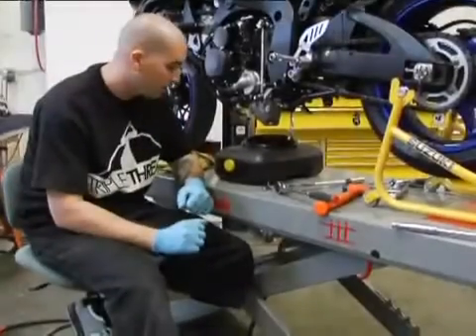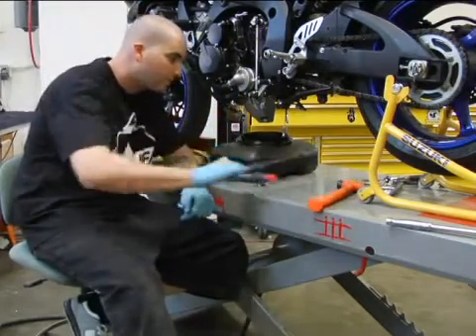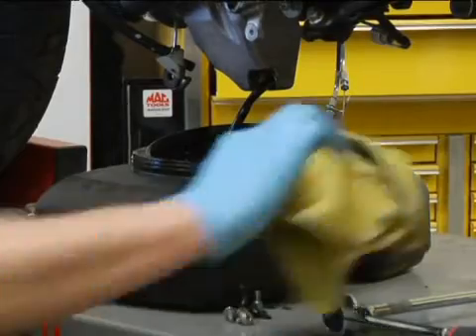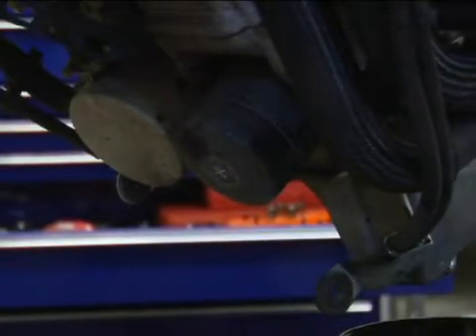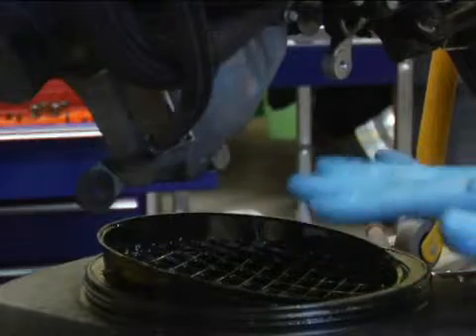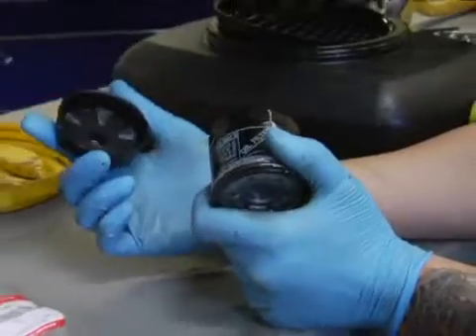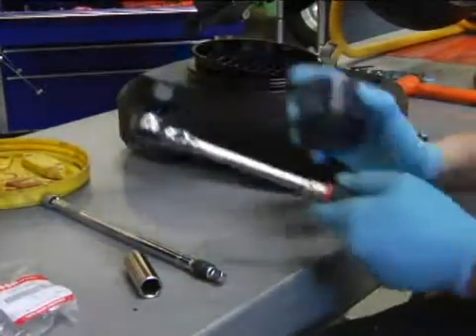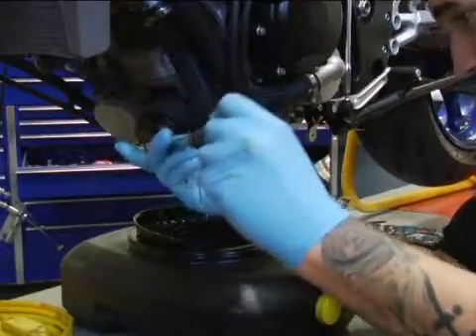Draining Motorcycle Oil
Draining Motorcycle Oil. Part of the series: How to Pimp Motorcycles. Motorcycles need to have their oil changed as well as cars. Watch this free video clip and learn how to change motorcycle oil and oil filters from a motorcycle expert.